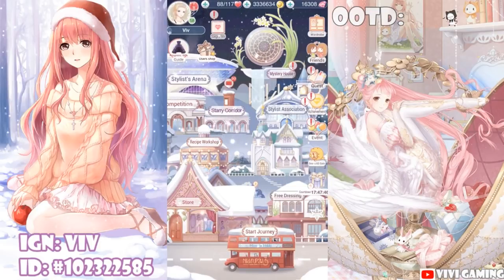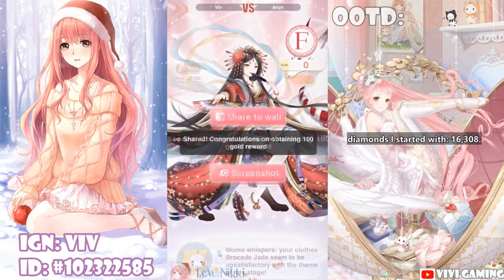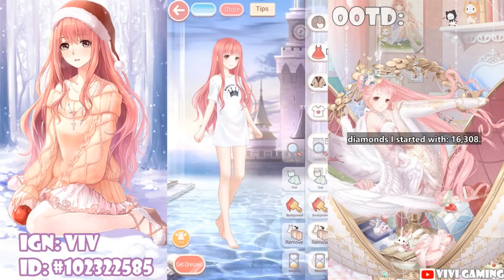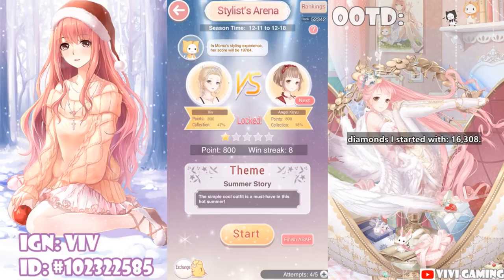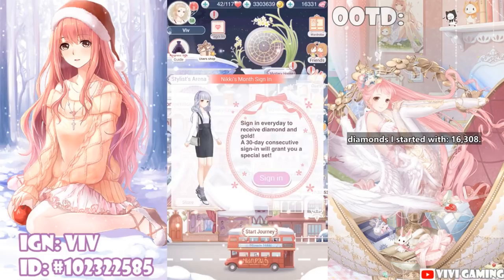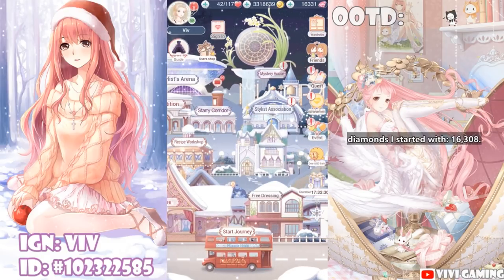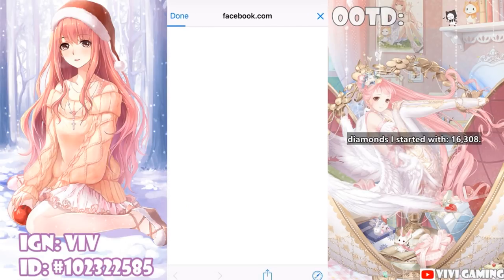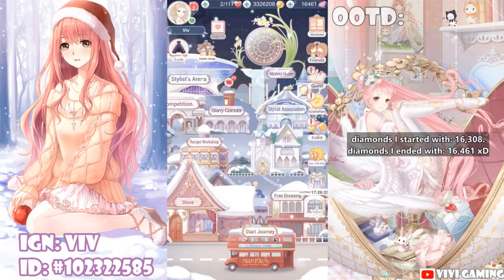Love Nikki - How to Get Diamonds in Game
Handy tool to calculate how many diamonds you can collect over time (and check out his cute Momo) (Made by /u/Mr-Rei)